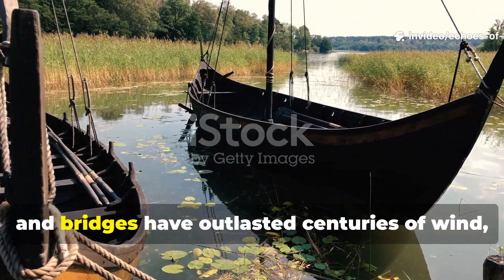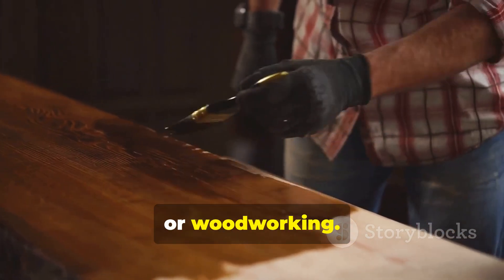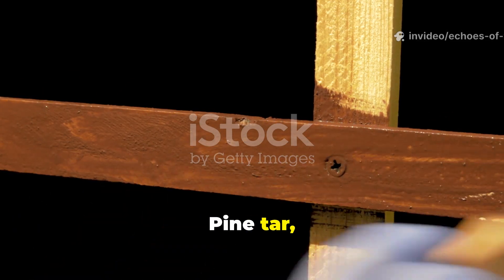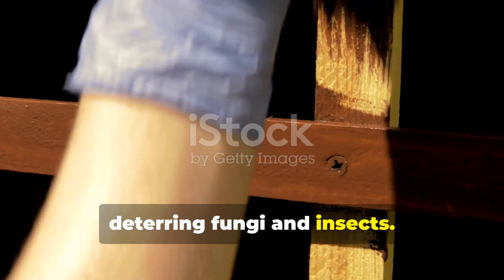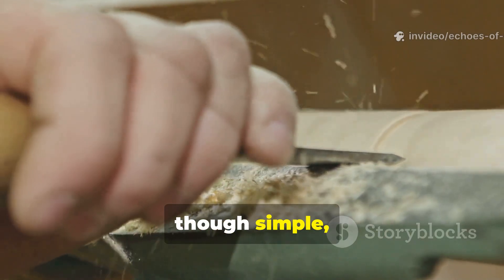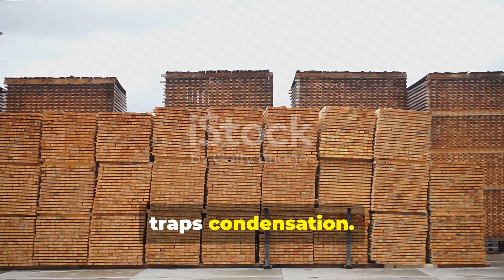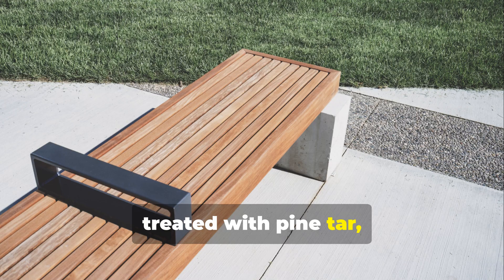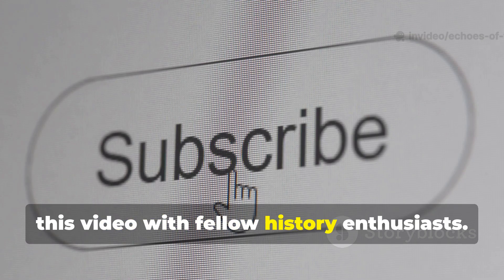Medieval Wood That NEVER Rotted—Here’s How They Did It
Some medieval wood never rotted — even after 500–900 years. Here’s how they did it. Learn the triple-stage preservation method: heat treatment, oil infusion, and mineral sealing.
Packed with medieval woodworking, timber framing, natural sealant science, joinery longevity, heritage building techniques, and long-term rot defense.